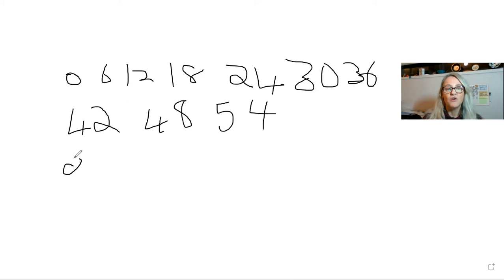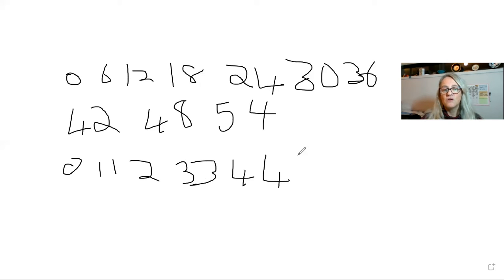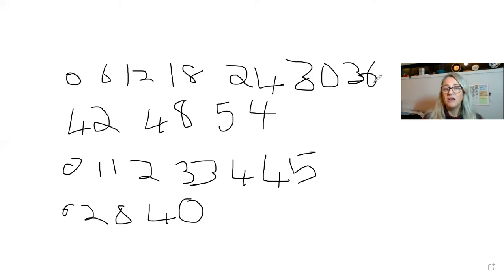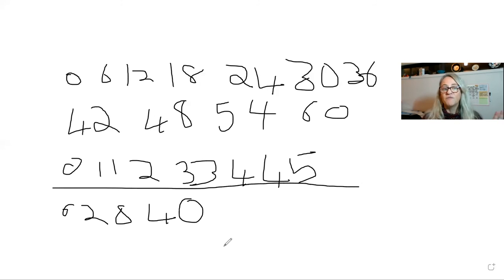Wisdom Wednesday: How to Learn Your Times Tables Easily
Let’s face it, we all think YUCK when we hear the word times tables. Most children have to think really hard to get the answers. I remember how long it took me to learn them when I was at school, and back then, we didn’t question the system. We just got on with it and learned those tables. I found it hard to remember them, and that is probably the time I started to hate maths, an attitude that stuck with me for years.

Learning your times table is a skill and doesn't have to be a mundane task of having to try and memorise 144 facts.

Watch on as I explain why.